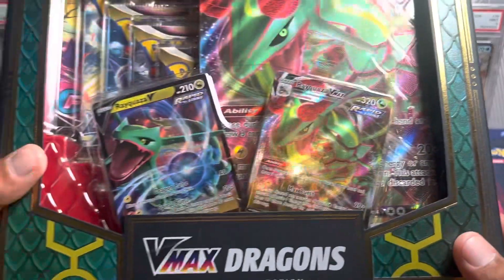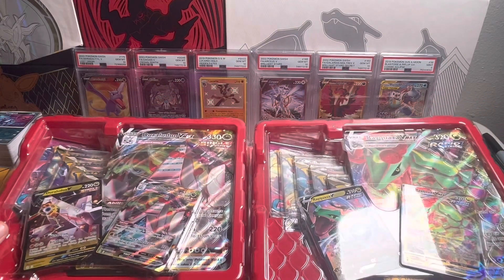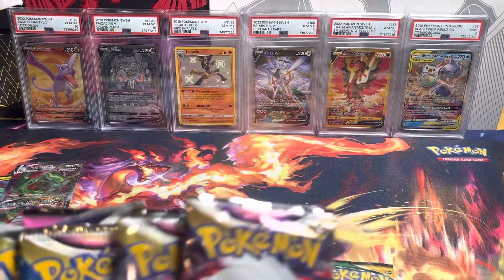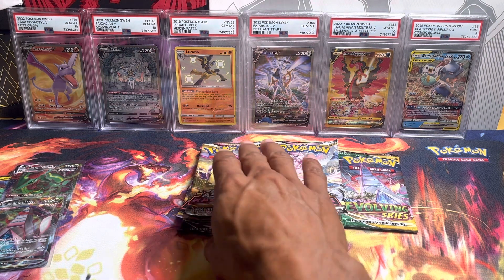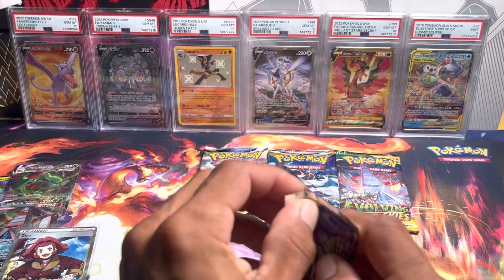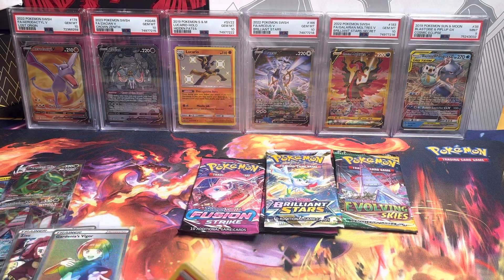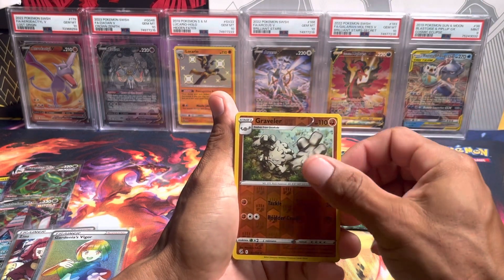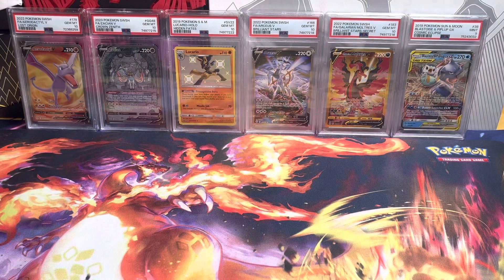This Pokemon set isn’t so Bad. Or is it??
Ultra Pro Sleeves:

Card Guard Binders: